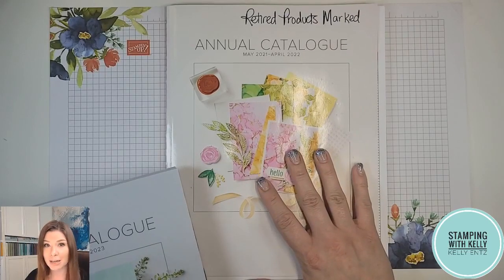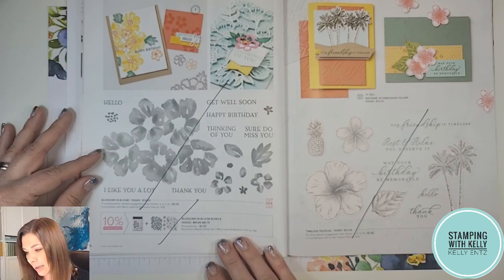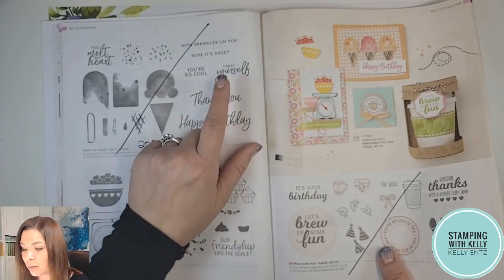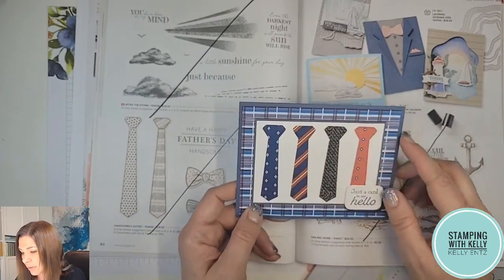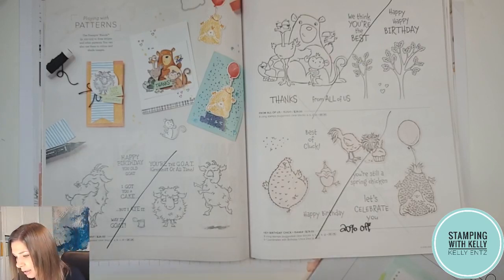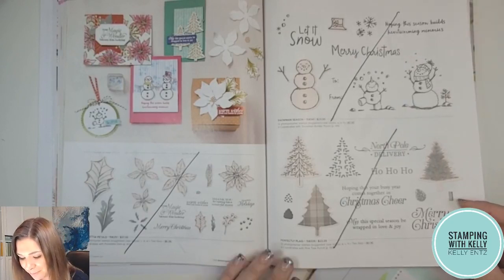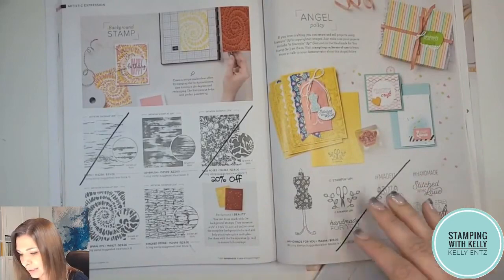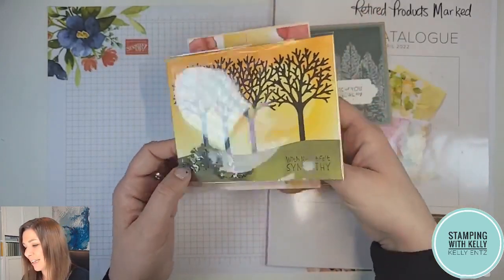2022 03 Annual Catalogue Retiring Stamps Part 2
Retired List Visual Tour Part 2: Annual Catalogue Stamps

1. Accessories
2. Stamps

This two-part video will be available on replay on Facebook  and also on YouTube later tonight.

These items are while supplies last so please don't delay if you have your eye on anything in particular. Host codes and order links are below.

If you would like to place an order... THANK YOU!
This month's host code is  FYVCNWSB

𝙔𝙤𝙪 𝙘𝙖𝙣 𝙧𝙚𝙘𝙚𝙞𝙫𝙚 𝘾𝙡𝙪𝙗 𝘾𝙖𝙧𝙙 𝙎𝙪𝙥𝙥𝙡𝙞𝙚𝙨 𝙛𝙤𝙧 𝙁𝙍𝙀𝙀!
- $35 Minimum Order = Free Club Cards
- $200 Minimum Order = Receive a minimum $20 shopping spree (and all the free items above)

𝙒𝙖𝙣𝙩 𝙖 𝙛𝙪𝙣 𝙥𝙖𝙥𝙚𝙧𝙘𝙧𝙖𝙛𝙩𝙞𝙣𝙜 𝙚𝙨𝙘𝙖𝙥𝙚 𝙚𝙖𝙘𝙝 𝙢𝙤𝙣𝙩𝙝?
My monthly Card Club meets on the 3rd Monday and 3rd Tuesday of each month. NOW ONLINE ACROSS CANADA! This is my favourite event of the month, and one that I've been running for over 14 years!

HOW IT WORKS:
I prepare project packets using many Stampin' Up! supplies and product suites. Your packets include envelopes, die cut and punched pieces, cardstock layers, Designer Series Paper, ribbon and embellishments. All you need is a saying stamp set, neutral ink colour and adhesive to complete your projects. My online class shows you how to put the projects together and I teach techniques to take it up a notch with other fun supplies from Stampin' Up!

Monday classes are an interactive video chat on Google Meet and Tuesday classes are a Facebook Live video that is also posted after the event finishes for replay forever on YouTube and Facebook.

- Choose to pay the $20 class fee, or receive your projects free with a minimum $35 order.
- Receive 3 free prepped cards featuring new products and techniques each month (mailed anywhere in Canada)
- Receive a 4th card if you pickup your supplies from my place in South Edmonton